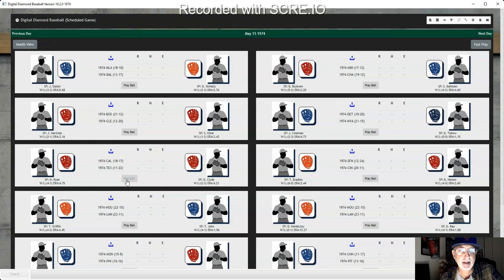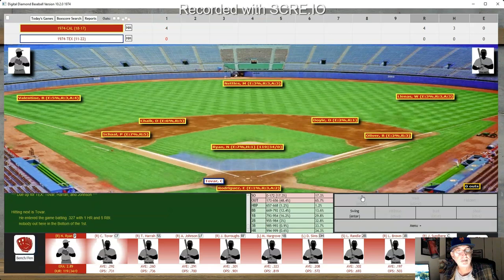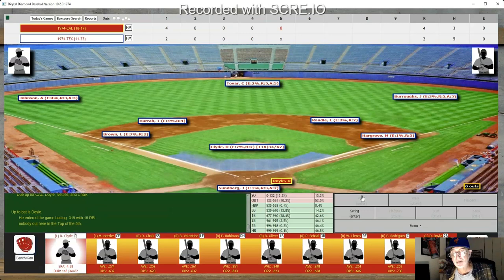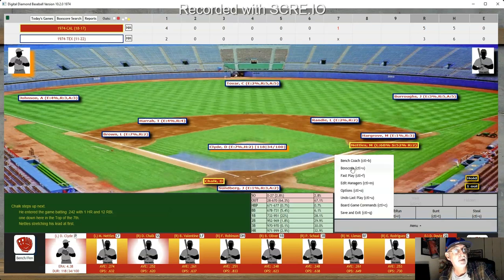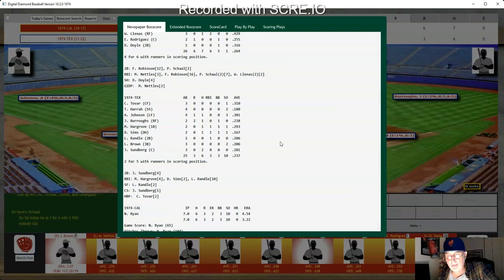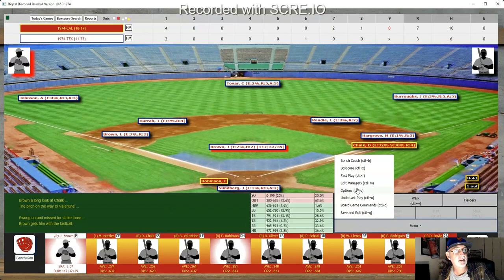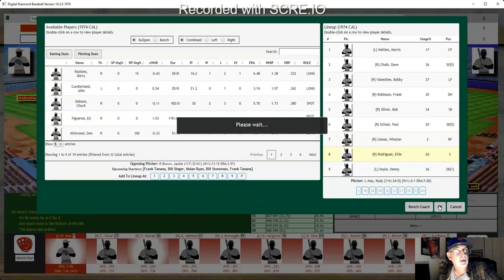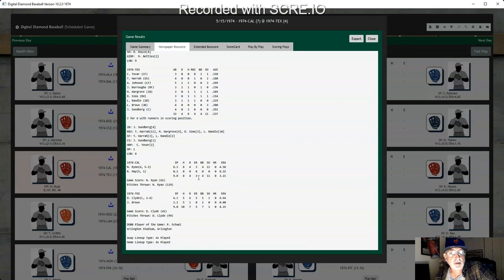SCORING A GAME!!! Digital Diamond v10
Follow me as I learn to score a game!